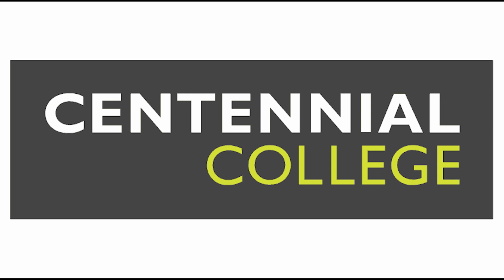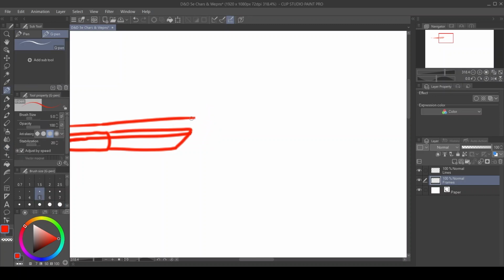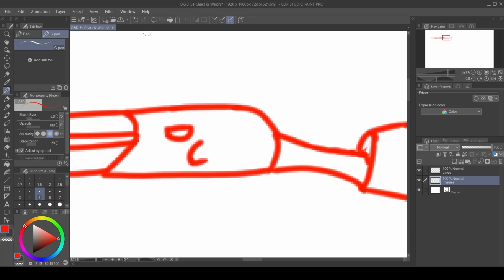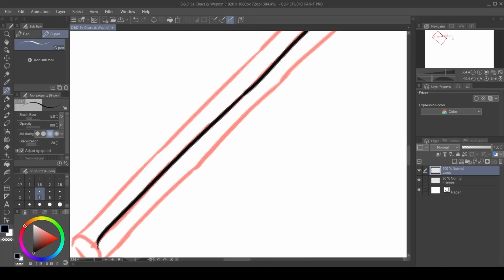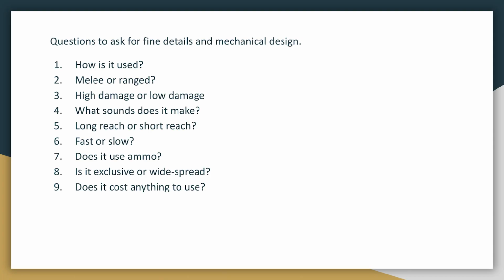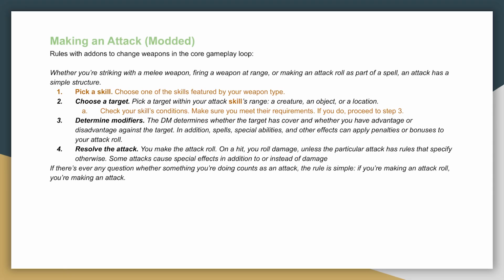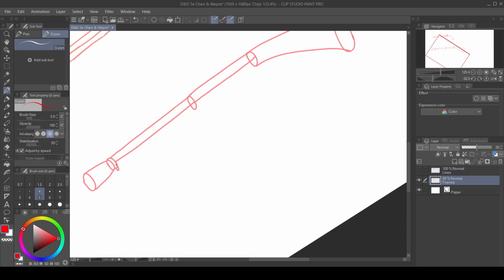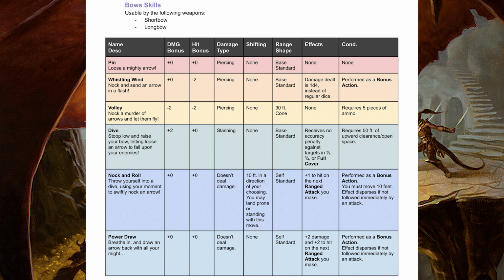Weapon Design Part 2 - Practice & Application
Now that we’ve taken a look at weapon design in theory, let’s take a look at designs in practice!  It’s time to learn again with Theo Telega, a novice game dev student from Centennial college.

In this episode, we’ll be covering practical application of two methods using D&D 5e by designing some custom weapons and more!